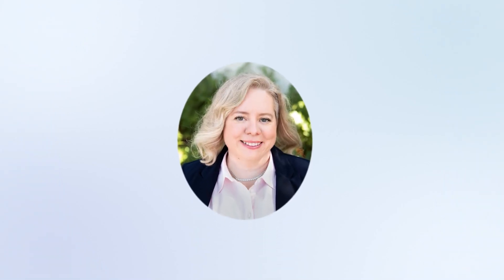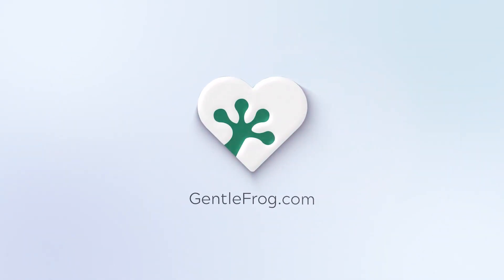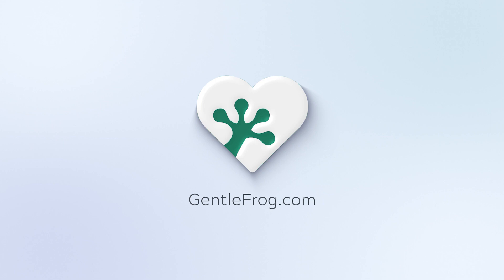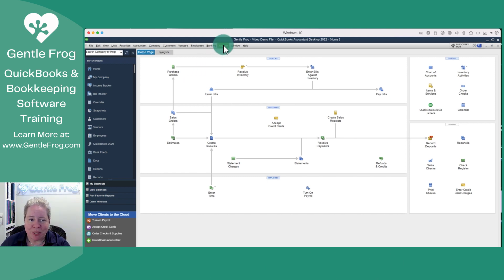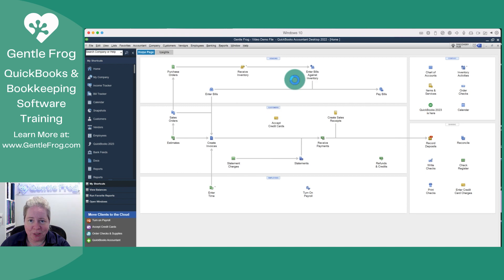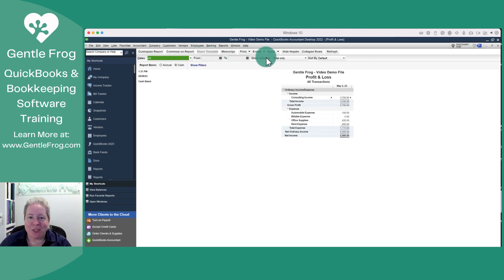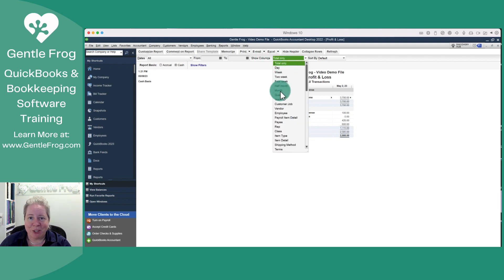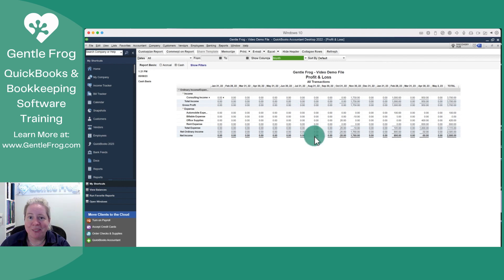How to Run a Profit and Loss by Month Report in QuickBooks Desktop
In this video, you'll learn how to run a Profit and Loss report that shows you your income by month in QuickBooks Desktop.